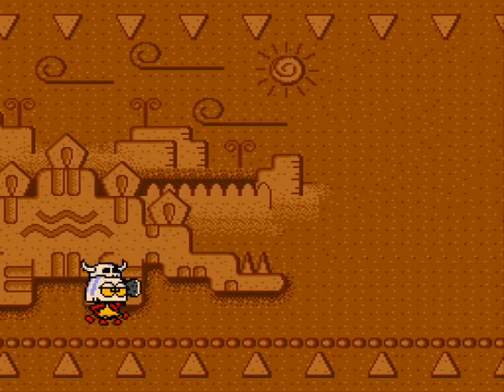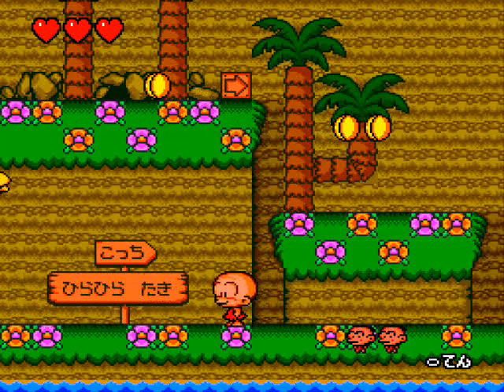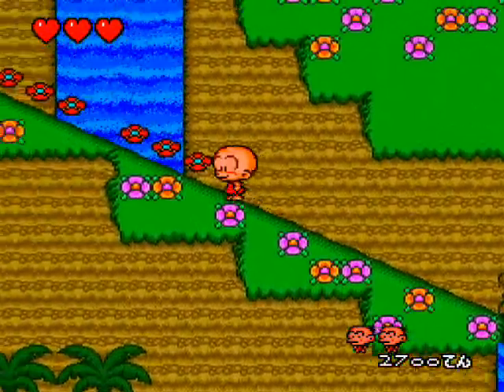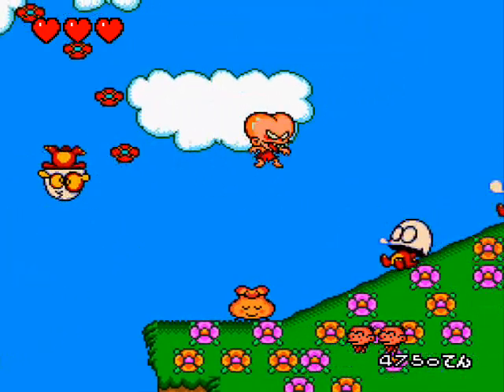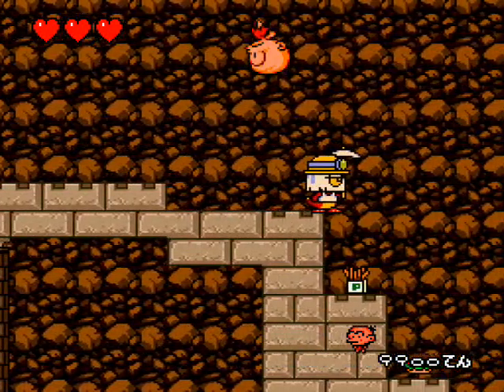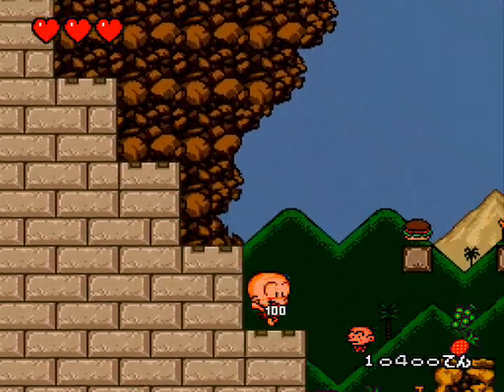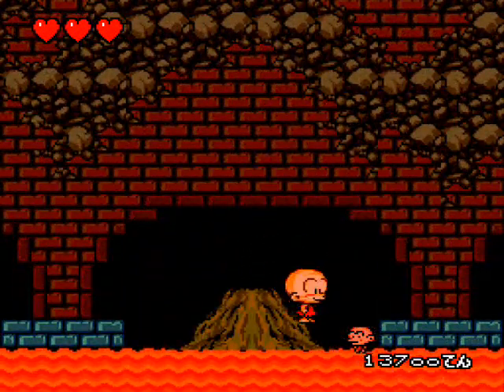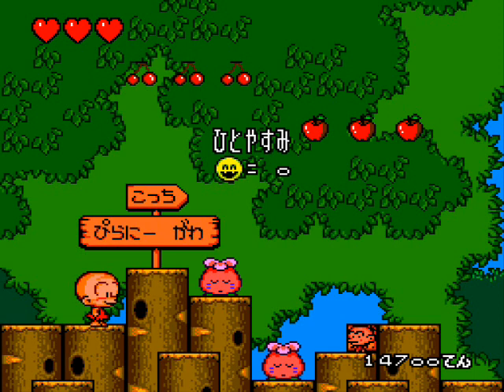Let's Play Bonk's Revenge [1] PC-Kid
I fudge up enough here, when things go so well when I'm not recording. I guess I'm good at embarrassing myself.

Sequel to the first Bonk game, once again for the Turbografx.